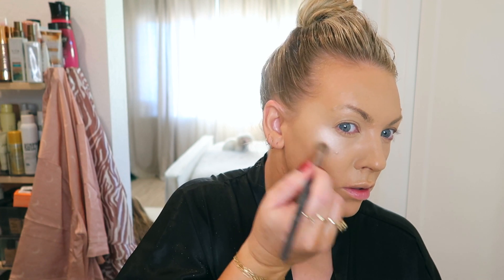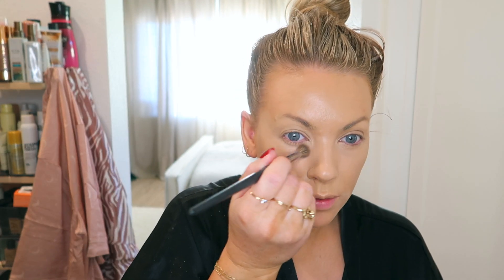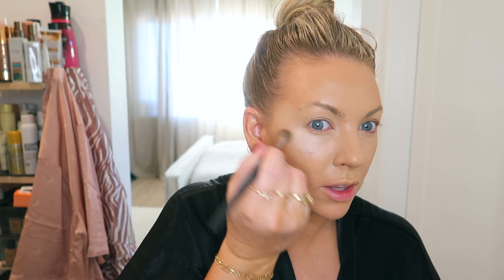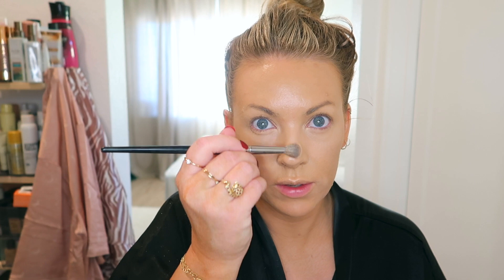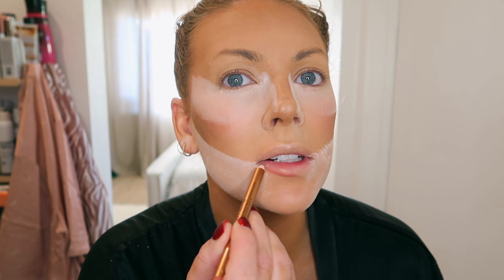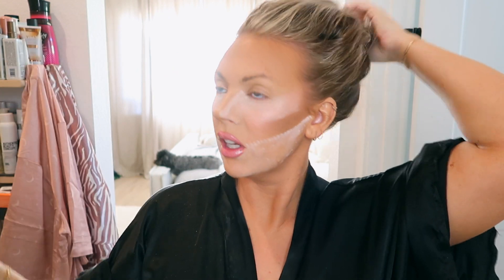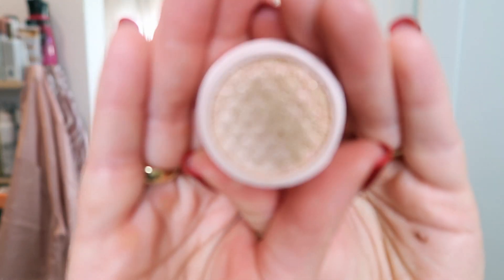MY GO TO FLAWLESS/YOUTHFUL MAKEUP FOR OILY SKIN | Makeup Over 35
Hi Guys! I'm sharing my current go to makeup to get a flawless makeup look that makes your skin look so youthful and it's gorgeous for oily skin as well! ↓ SHOP ITEMS BELOW ↓

Dressing Gown I'm Wearing
Elf Power Grip Primer
Elf C Bright Putty Primer
Makeup Sponge
Valentino Very Valentino Light Lasting Perfecting Foundation MN3
Milk Makeup Flex Concealer Fair
Elf 16 Hr Camo Concealer Light Peach
Laura Mercier Celestial Light
Powder Puff
Too Faced Bronzer (similar)
Givenchy Prisme Libre #3
CT Pillowtalk liner
Mac Myth
Awake Watermelon lip mask
Laneige Lip Mask Gummy Bear
Loreal Brow Stylist Definer Dark Blonde
Nyx Lift & Snatch
Grande Tinted Brow Gel Light
Bobbi Brown Moonstone
Kitten Kaleidoscope
Urban Decay Space Cowboy, Lithium Or Solstice
Colourpop Rooftop Cocktails Duo
Lancome Cils Booster XL
Loreal Telescopic Lift
Ben Nye Super White Powder
Sephora No 29 Fascinated Blush
Carolina Hererra Good Girl Body Lotion
Kween Glitter Spray
Prada Paradoxe
John Frieda Serum
Conair 1 1/2 inch curling iron
John Freida Secret Weapon Touch Up Cream
John Frieda Hairspray